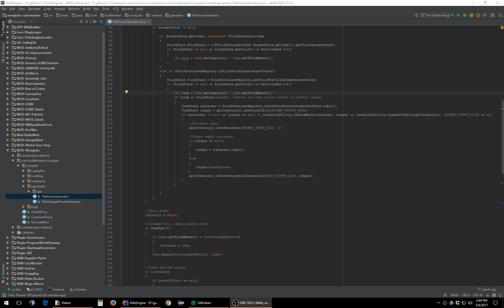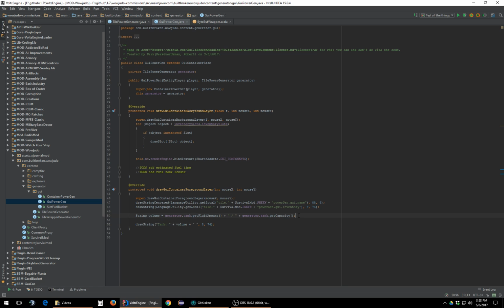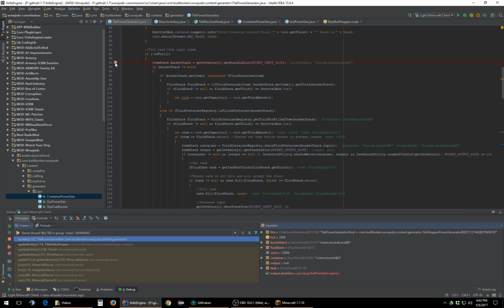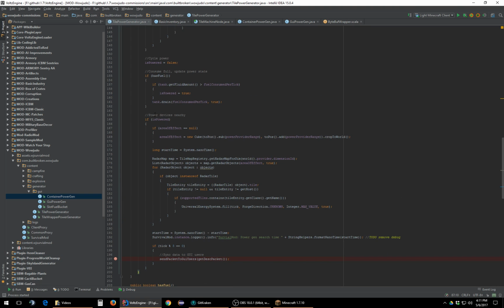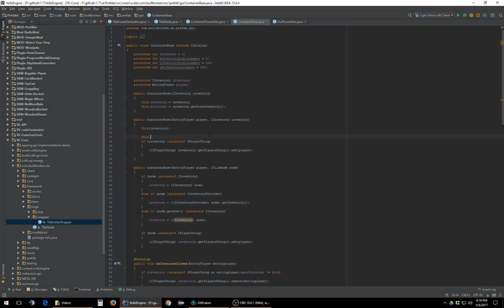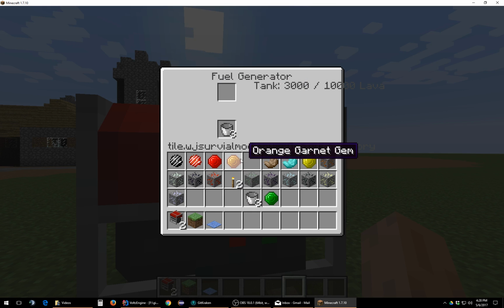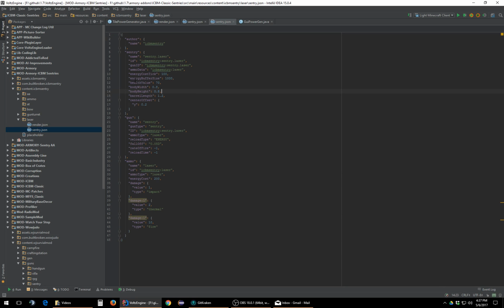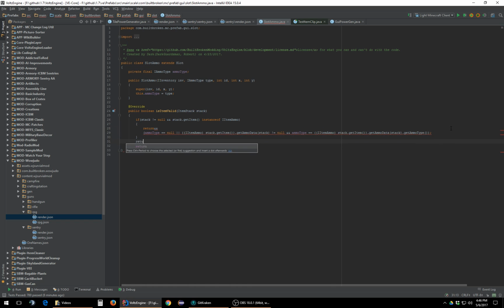Dev Work #117 - Generator work